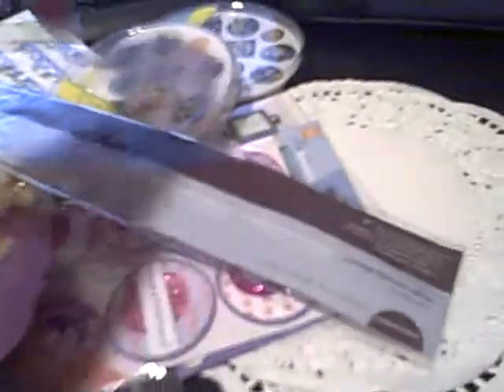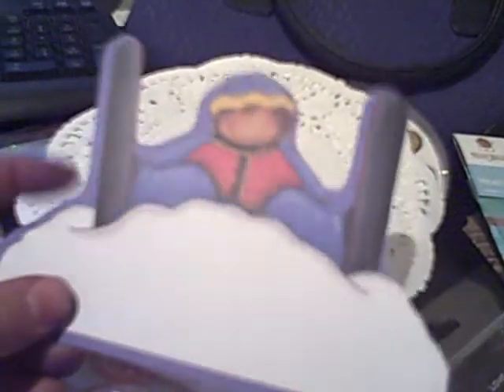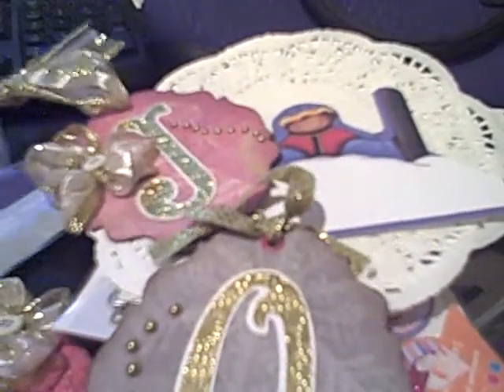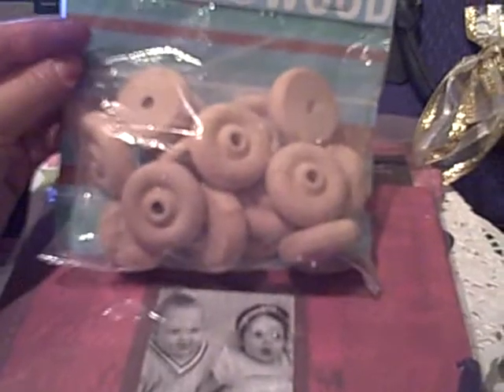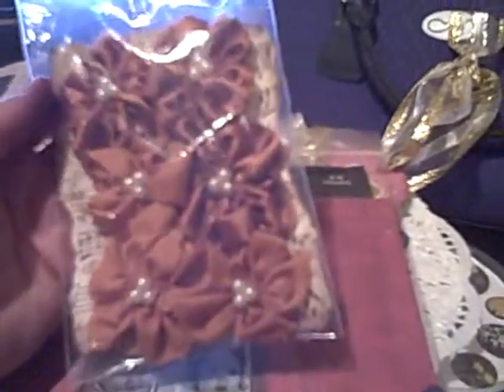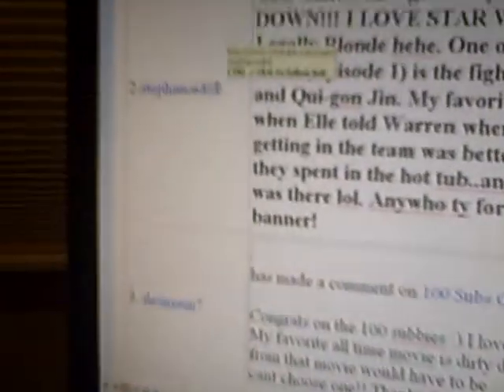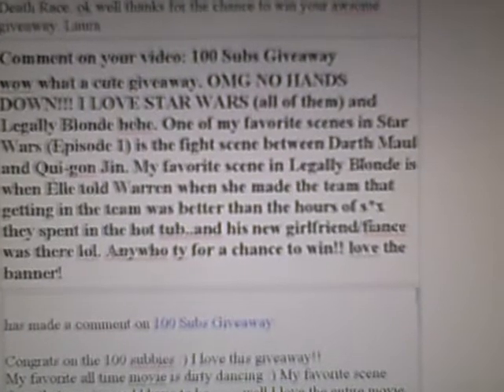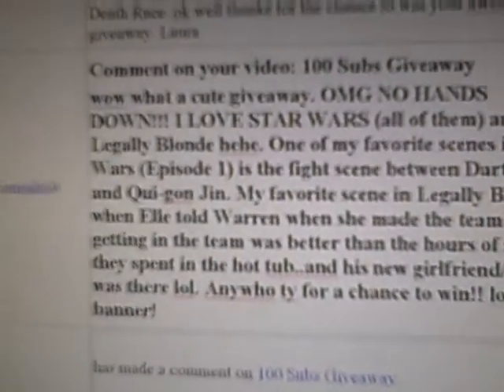The Winner of my 100 Subs Giveaway...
Thanks to all of you who participated in my giveaway & the comments you took the time to leave. The winner is Stephanoid69. So Steph, please p.m. me your address so I can mail your goodies. Thanks for playing. I hope you like the goodies.
Michi